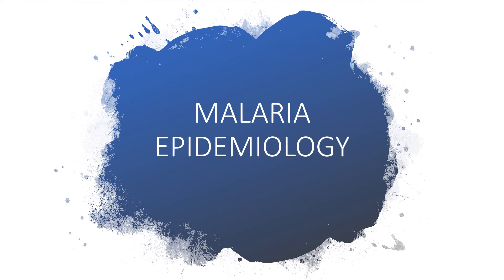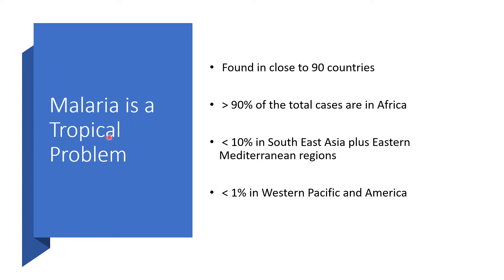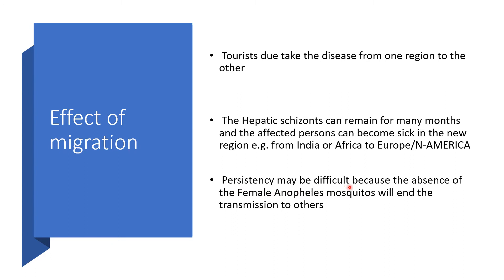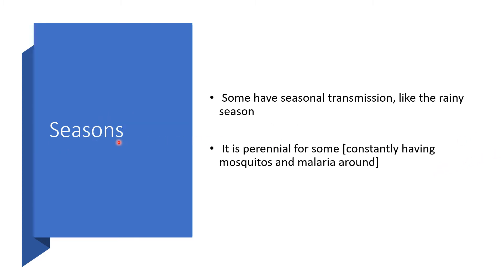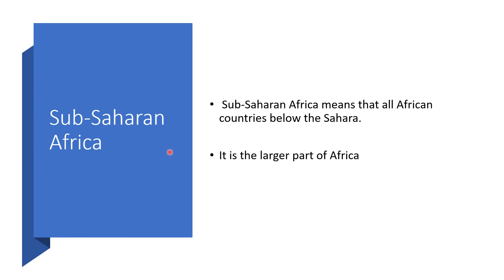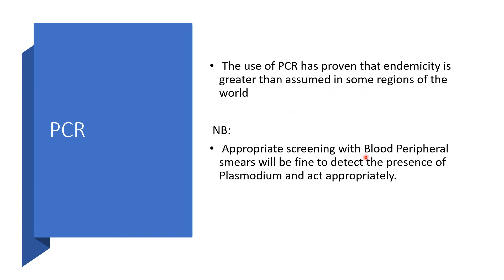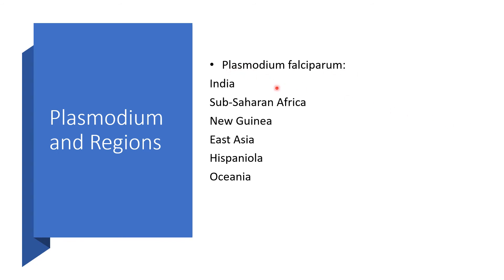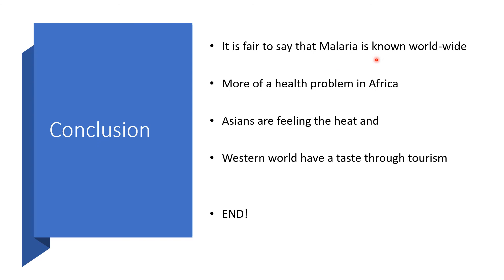MALARIA EPIDEMIOLOGY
* For epidemiology of Malaria listen to this very presentation and check the other links below for the respective topic above each link:

Enjoy listening!